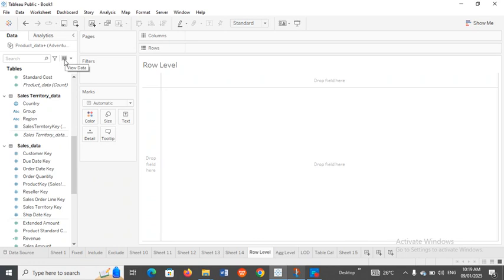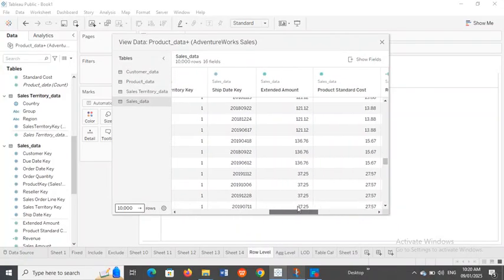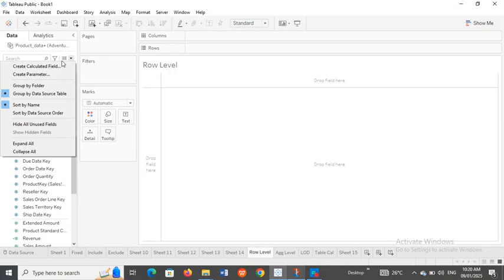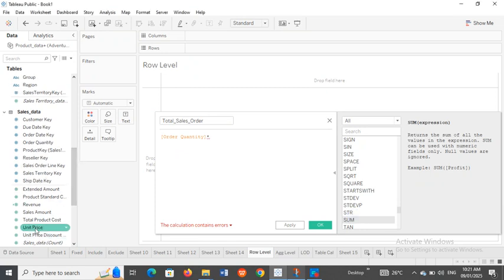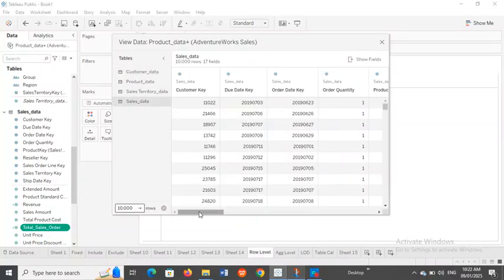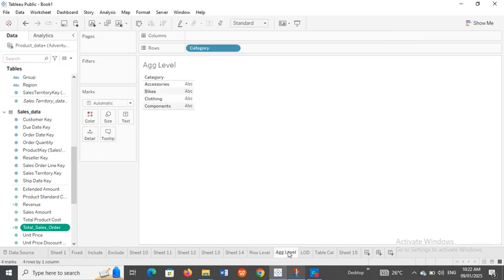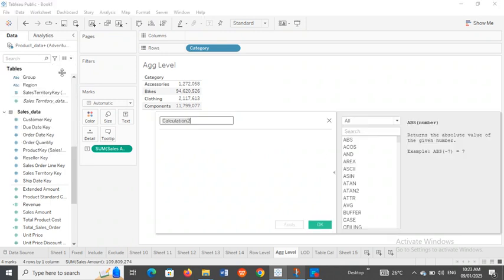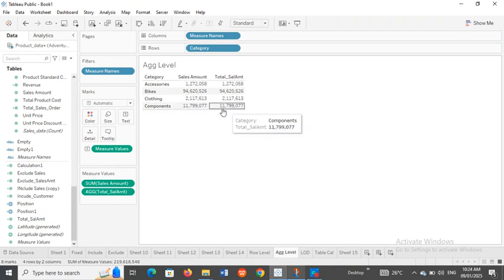Row & Aggregate Level Calculation in Tableau